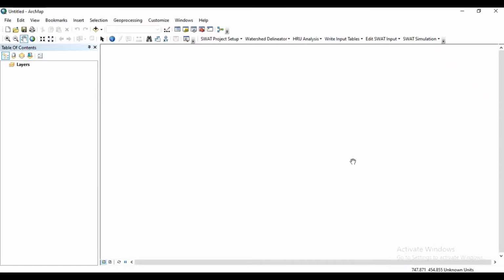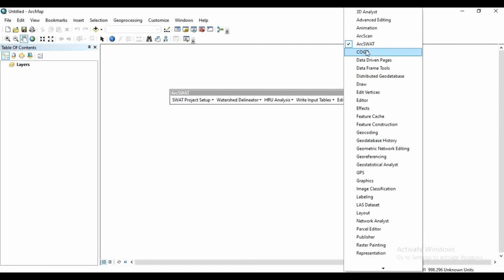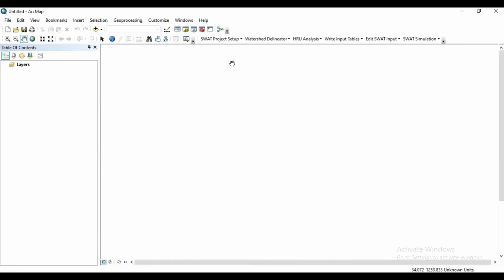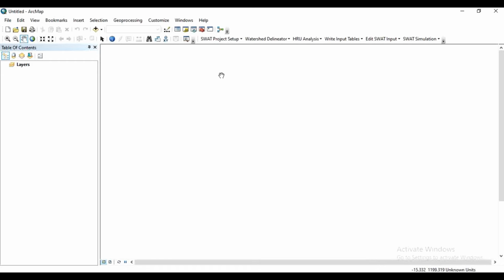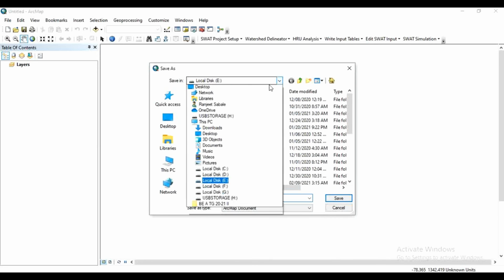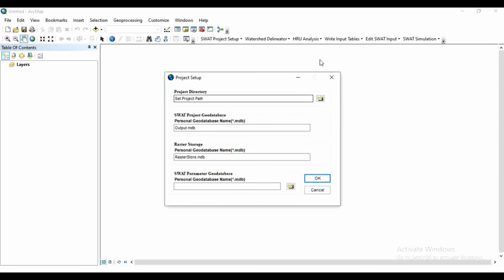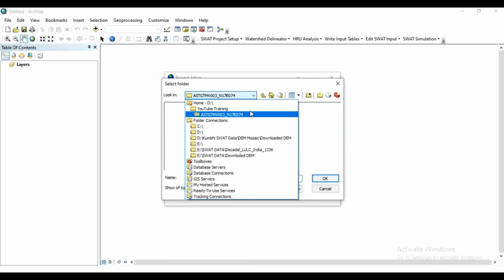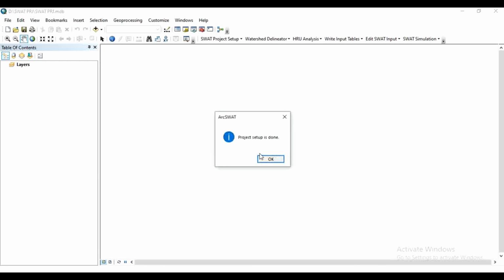SWAT project setup in Arcmap